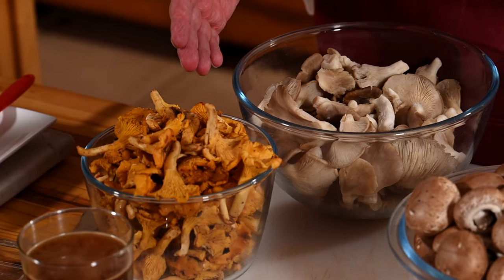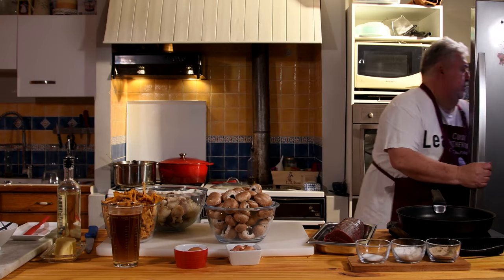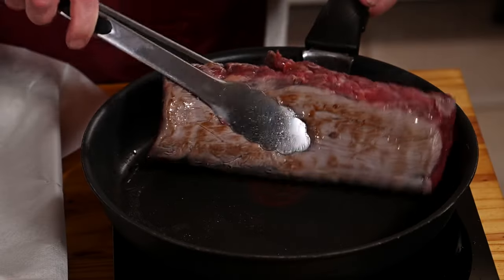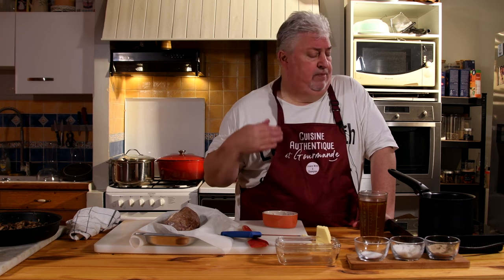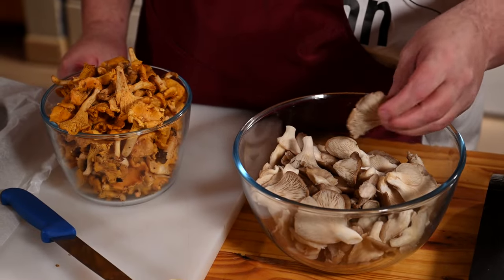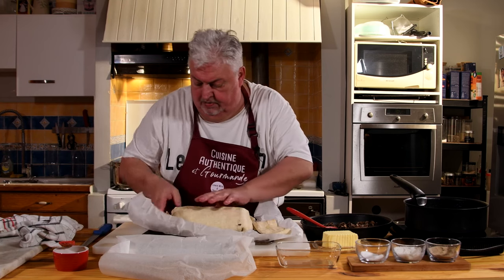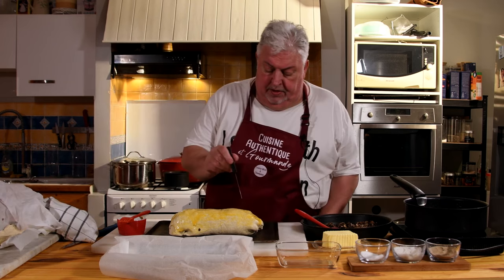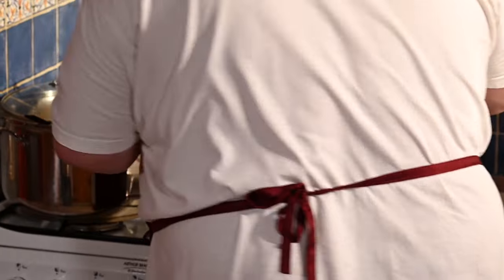Filet de boeuf en croute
Dans cette vidéo, comment réaliser un Filet de boeuf en croute

Vous pouvez vous procurer le livre « cuisine authentique et gourmande"
ou sur le net

Revoir les bases, de la cuisine française avec Patrick Dujancourt c'est toujours intéressant.

Patrick Dujancourt
Licence